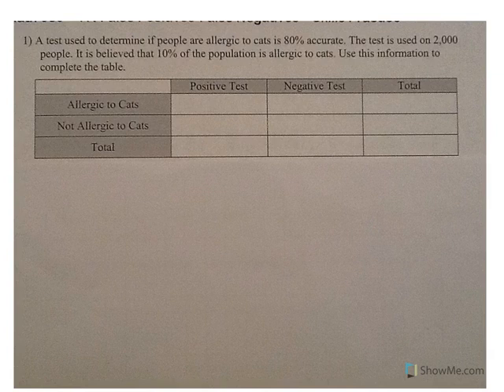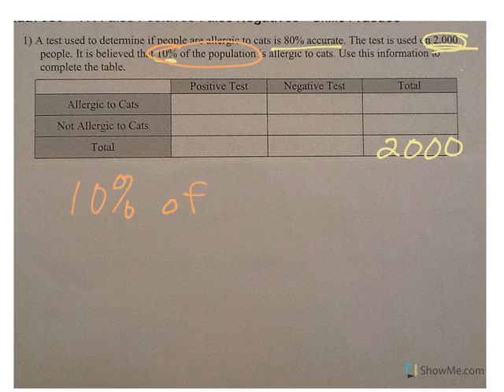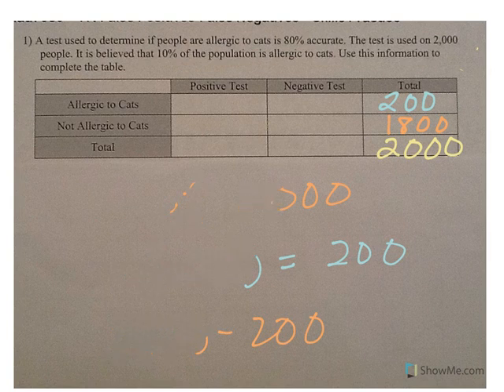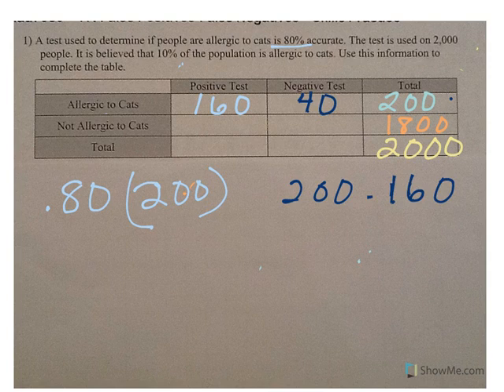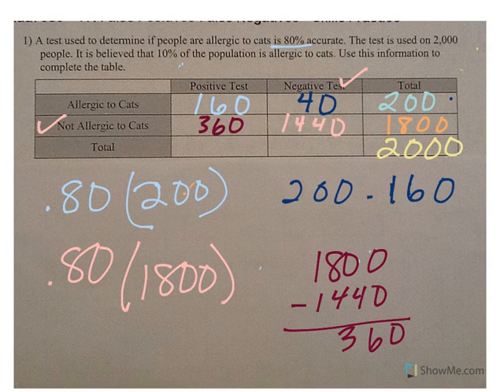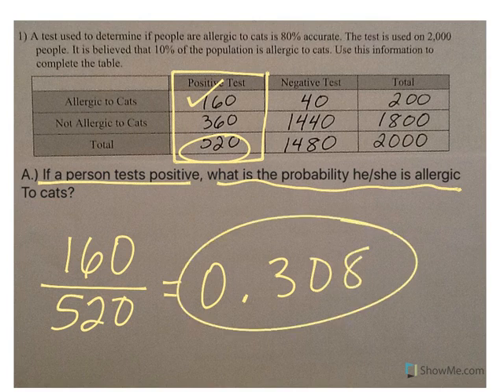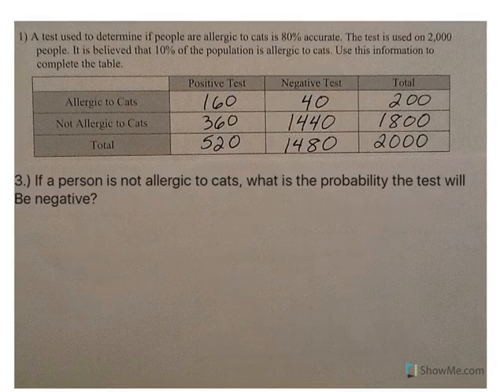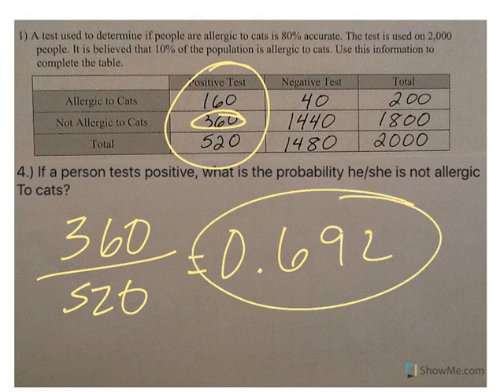FP/FN Cat Allergy (080)